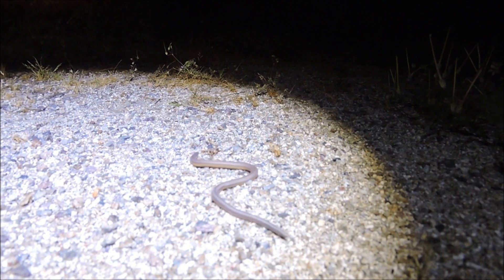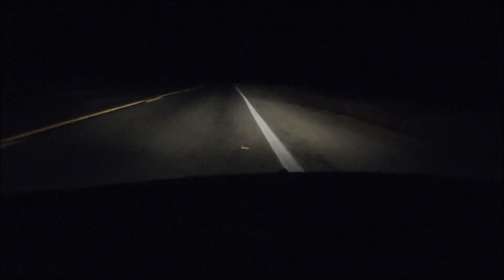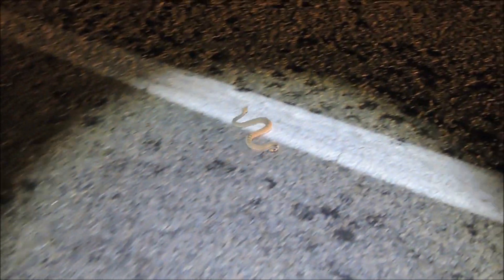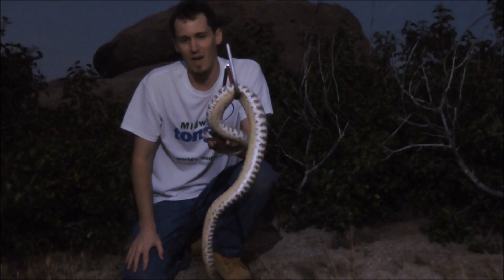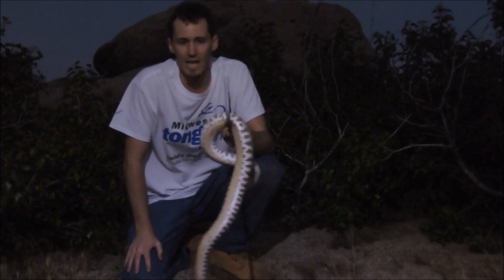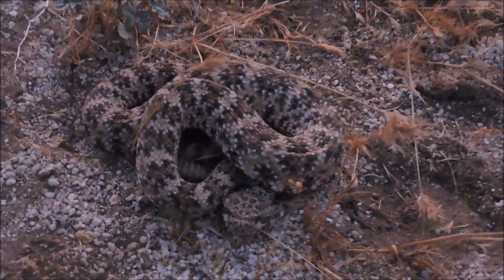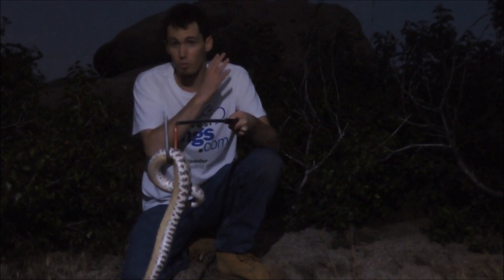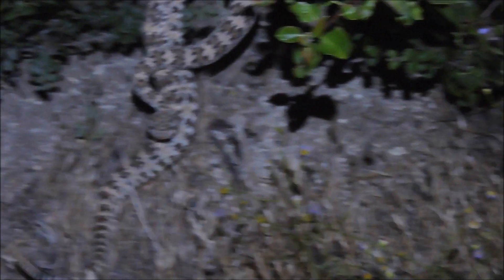Herping California Part 13, The Speckled Rattlesnake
Part 13 of the Herping California Series
This video focuses on an awesome rattlesnake but also shows some other desert critters. Check em out!

I want to say a special thanks-you to the following guys for helping me out with some photos! Thanks guys!!!

Travis Raszkowski Instagram @travisrazz
Jeremy Wright Instagram @jeremywrightphotography
Pat May Instagram @patmayutah
Nicholas Hess Instagram @greatwhiterattlesnake

This video focuses on the Southwestern Speckled Rattlesnake.
The speckled rattlesnake and the panamint rattlesnake were once thought to be the same species, however, they now have been named their own separate species. See "Reptiles of the Mojave Desert Part 13" for the panamint rattlesnake. The video link is at the end of this video.